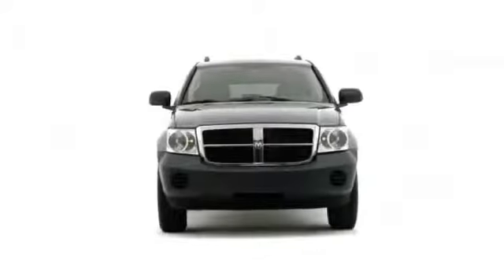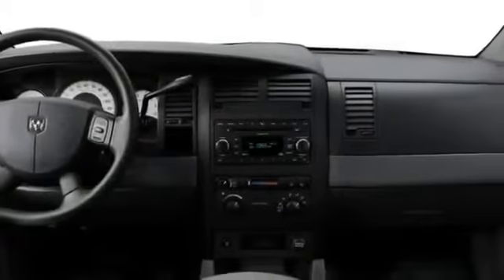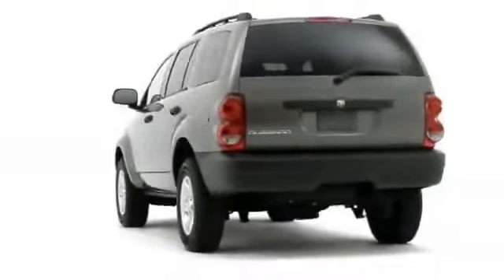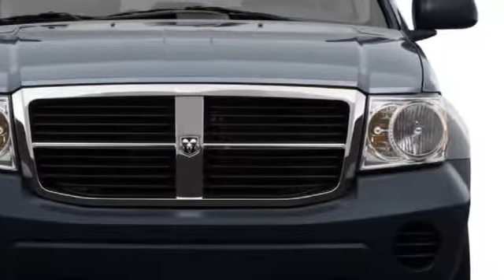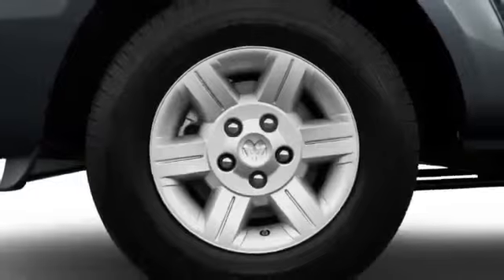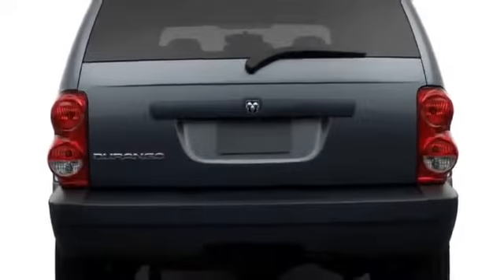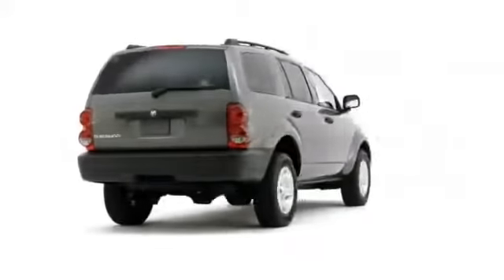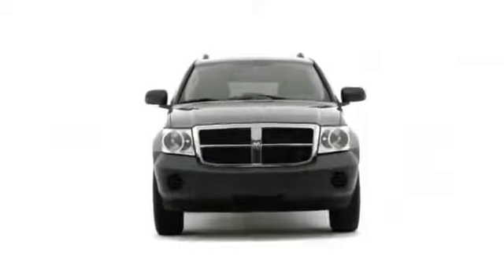2008 Dodge Durango SUV